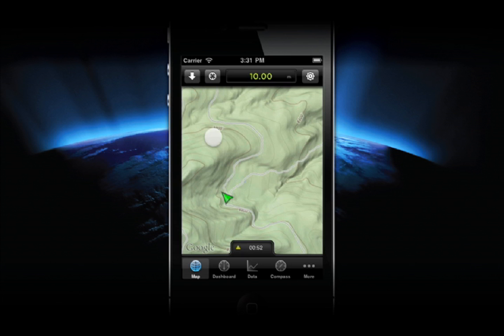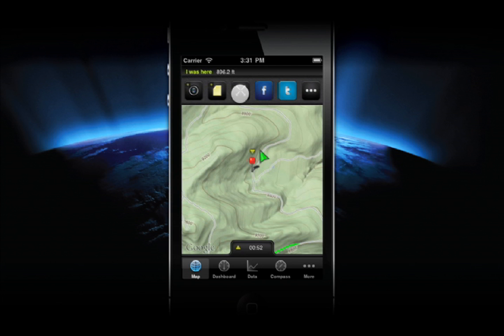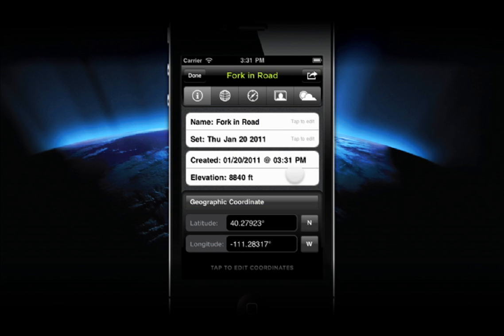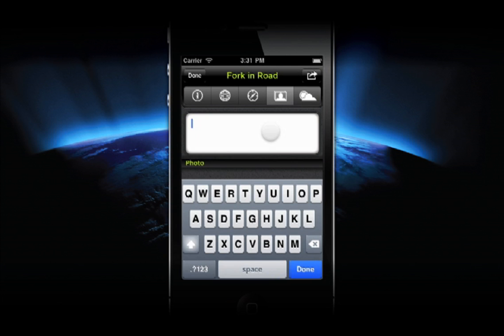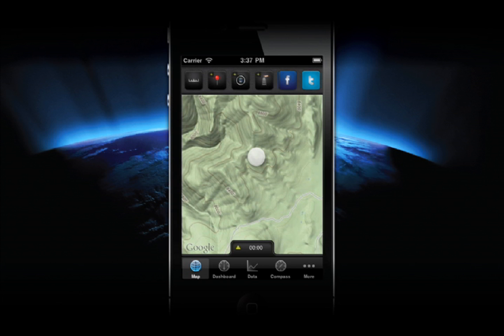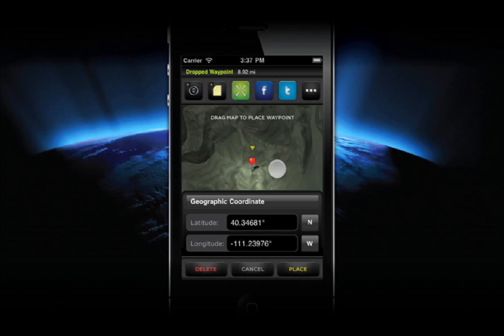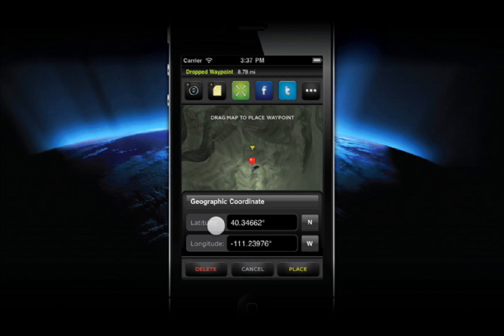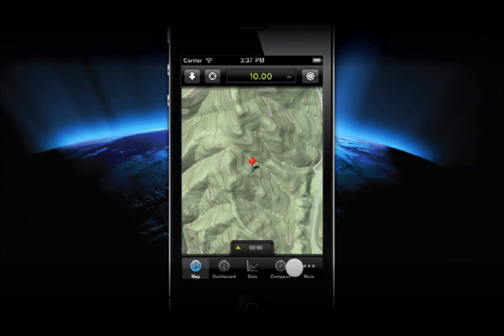GPS Kit iPhone / Waypoints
This video goes over the powerful features of a waypoint in GPS Kit. You can learn more about GPS Kit